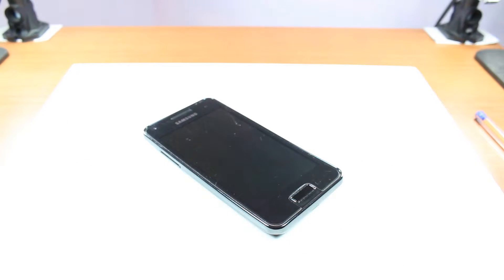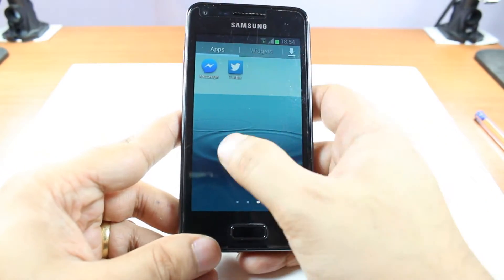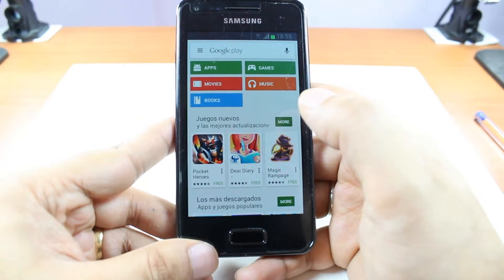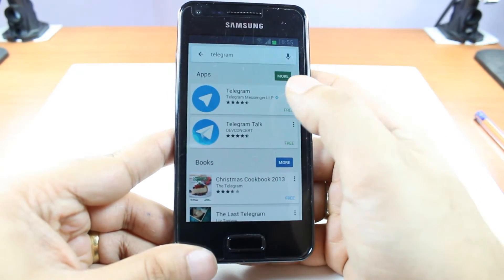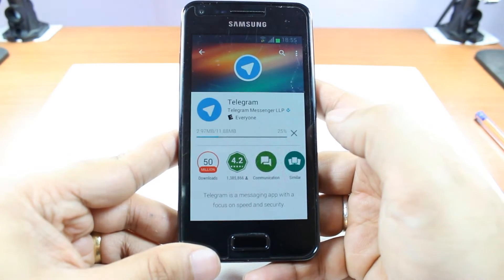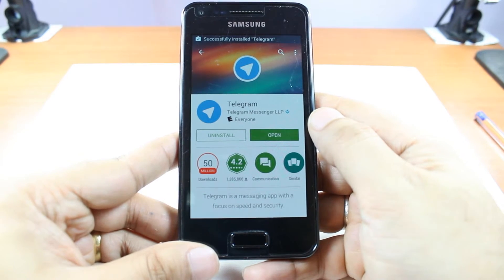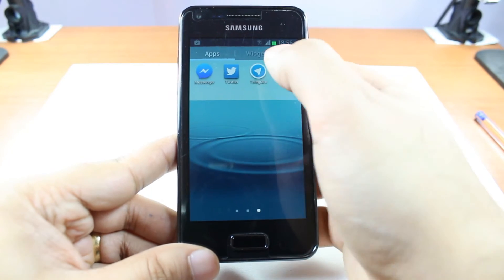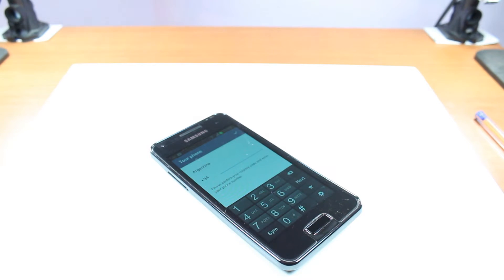Telegram messenger install Samsung GALAXY S Advance